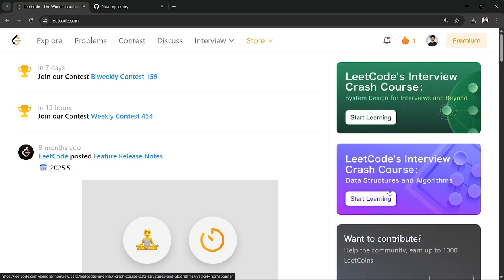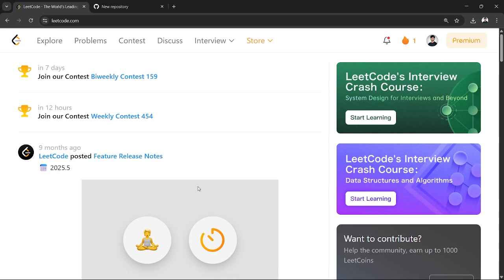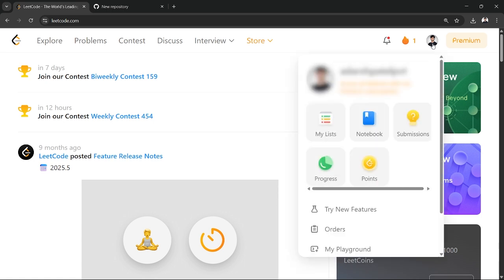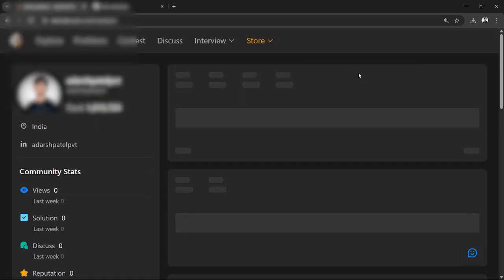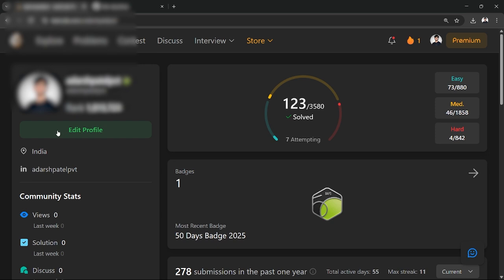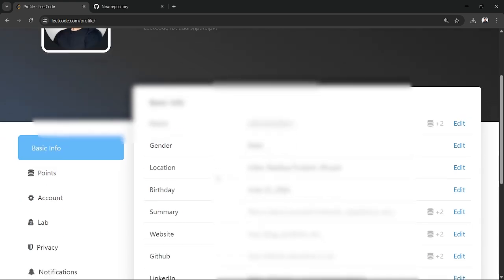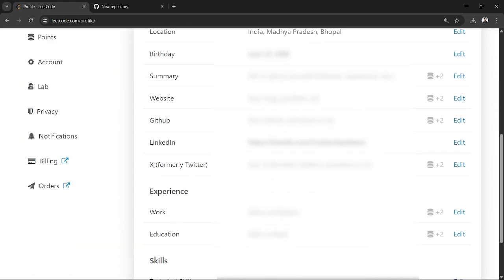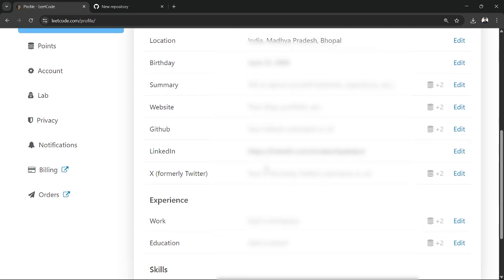How to Link X (Formerly Twitter) Account to LinkedIn [easy]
In this easy step-by-step tutorial, learn how to link your X (formerly Twitter) account to your LinkedIn profile to boost your professional online presence!